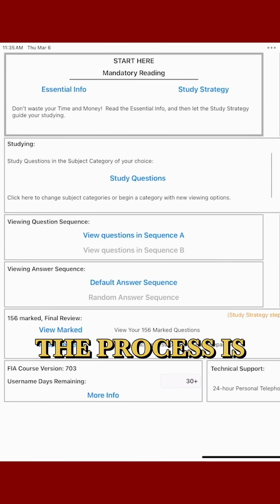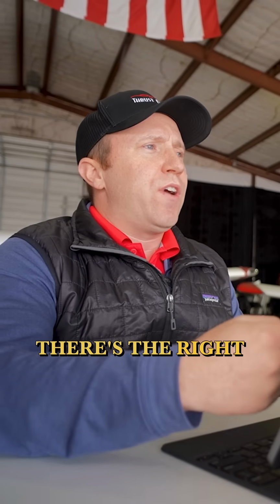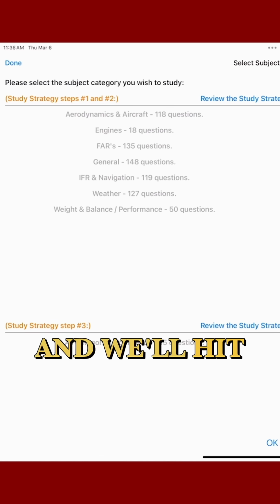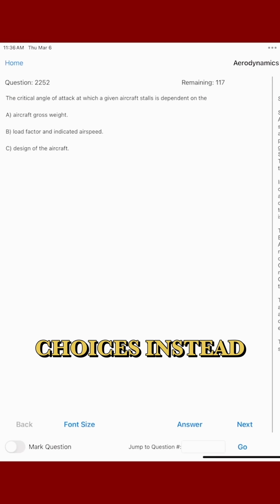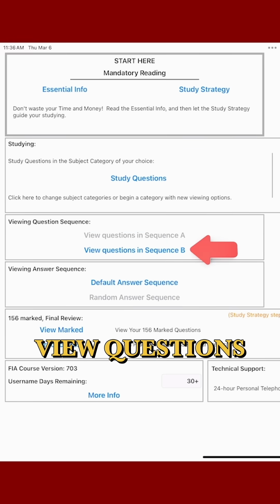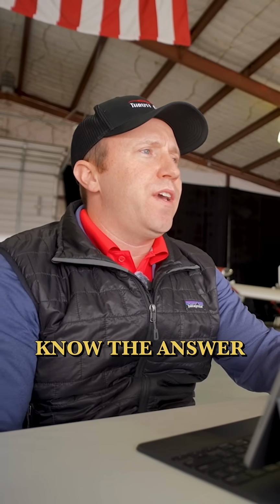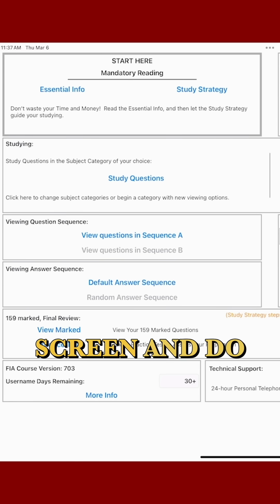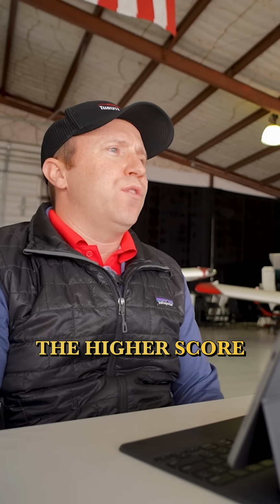How to Ace All 5 Written Exams! 📝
If you’re preparing for your FAA written exam and want to know what it really takes to pass, we’ve got you covered!

Thank you James Wilson for sharing your tips and tricks on how you aced all of your written exams!

Let our admissions team know you were sent from YouTube!

Thrust Flight is a premier aviation training school with a passion for high standards in flight training. Based in Addison, TX, with facilities at Addison Airport (KADS) and North Texas Regional Airport (KGYI), we offer an industry leading Zero Time to Airline professional pilot program. Our team of experienced instructors is dedicated to providing top-notch education and training to aspiring pilots, using a fleet of new, well-maintained aircraft and the latest in aviation technology. At Thrust Flight, we're committed to helping our students achieve their aviation dreams and embark on successful careers in the skies.